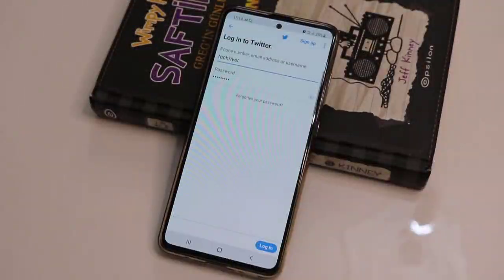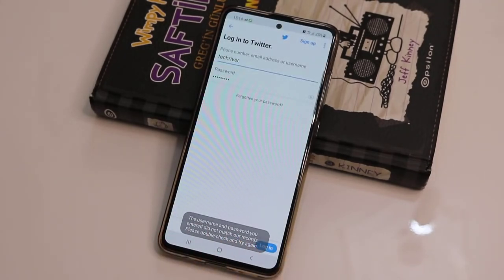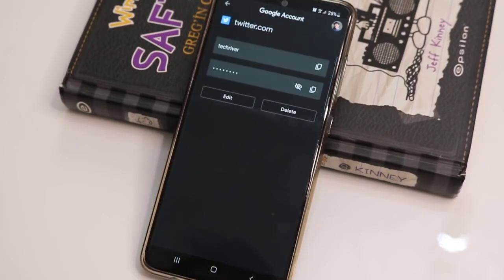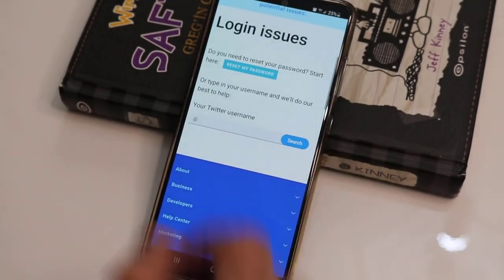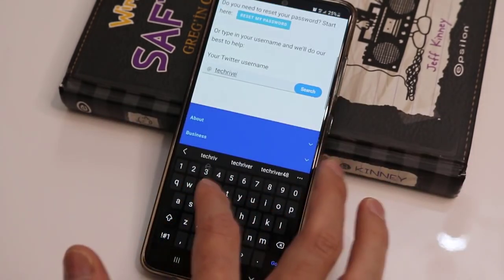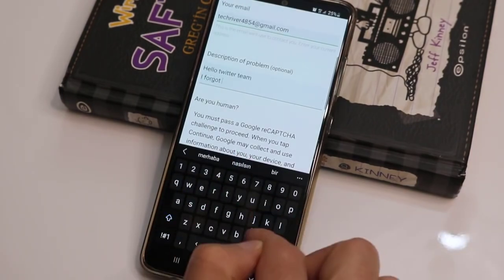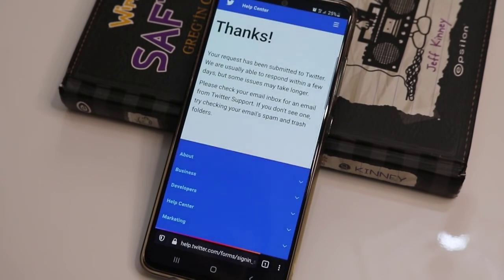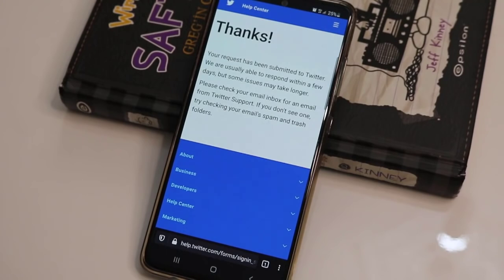How To Recover Twitter Account Without Email & Phone Number | Recover Forgotten Twitter Password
some trick check it out